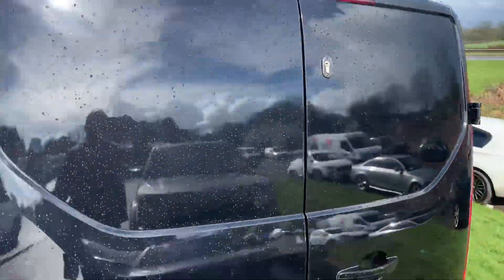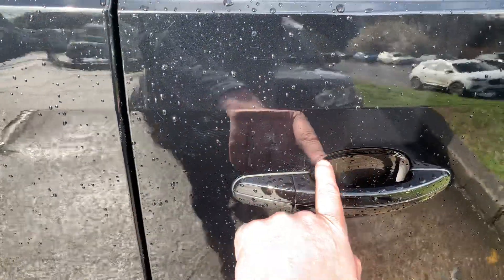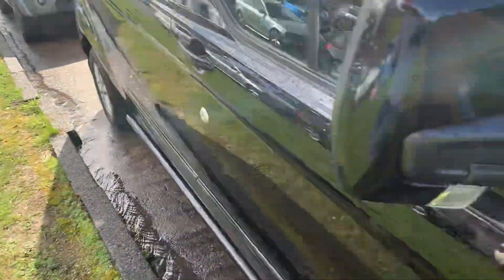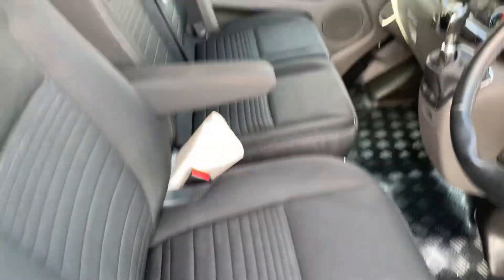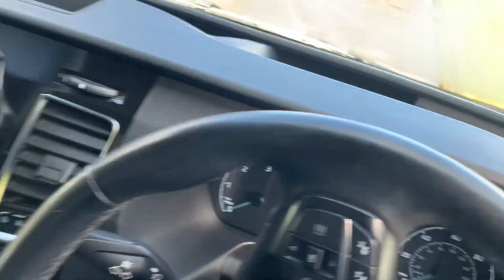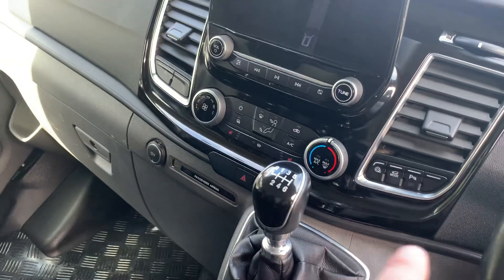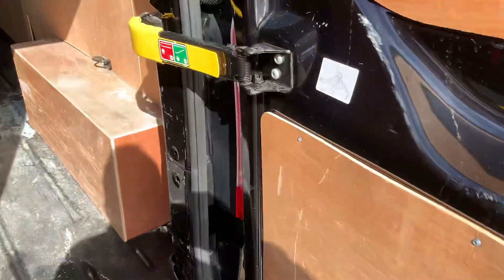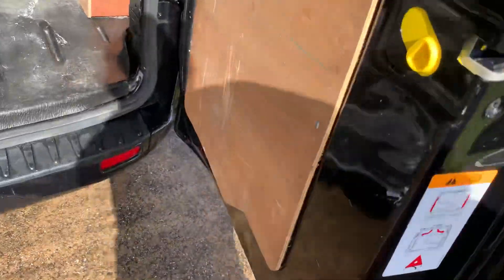L2 Custom 26 k Limited